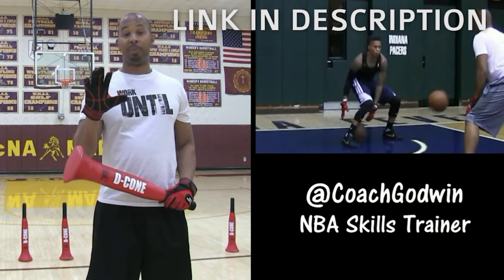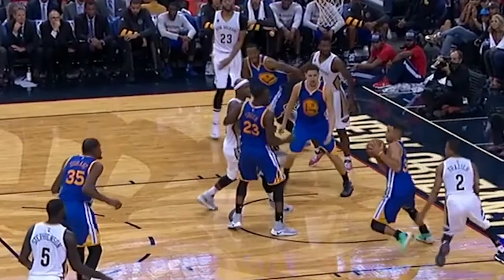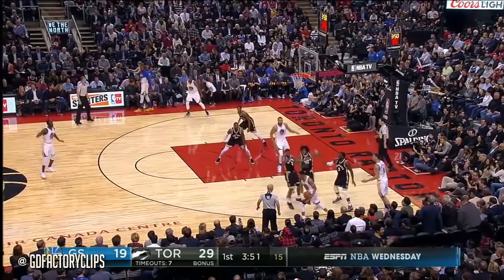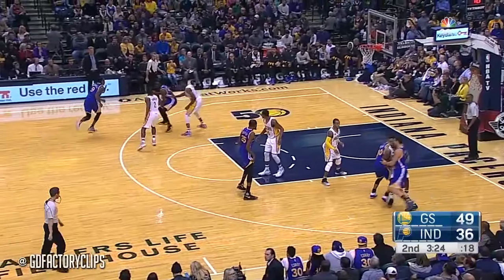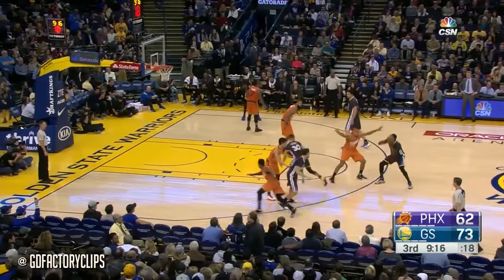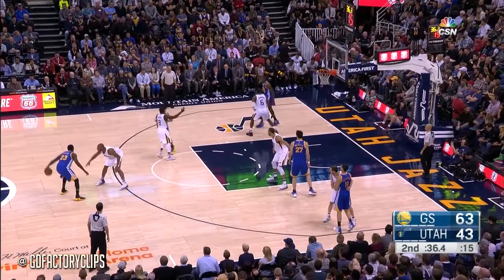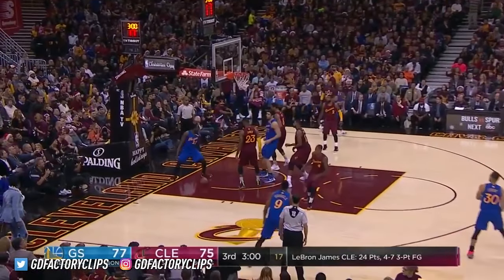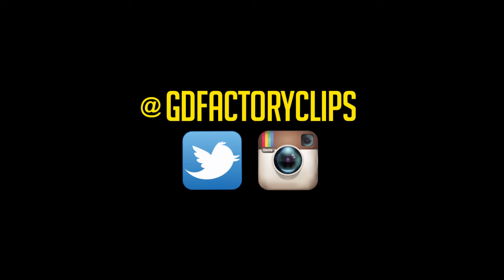Draymond Green Offense & Defense Highlights Montage 2016/2017 (Part 1) - Officially DPOY!